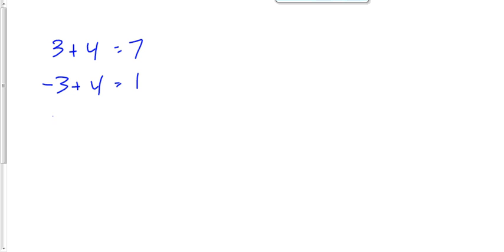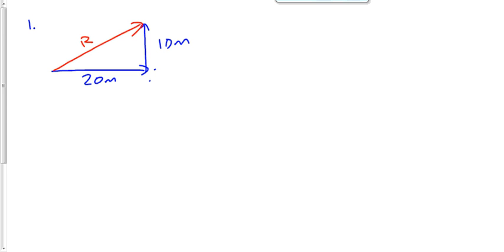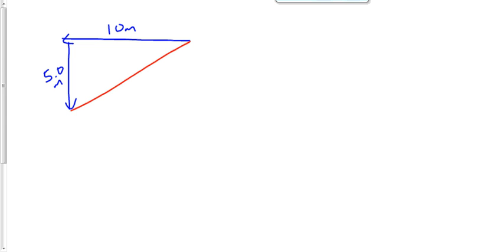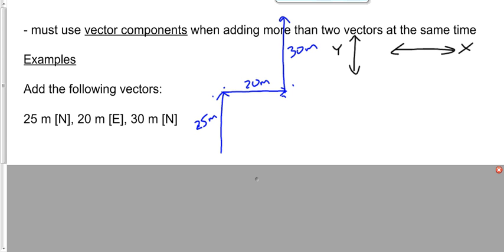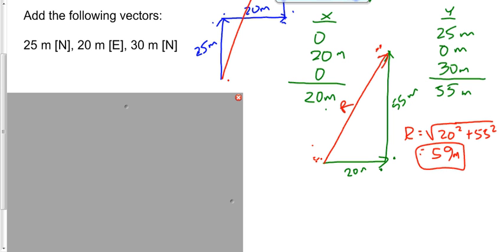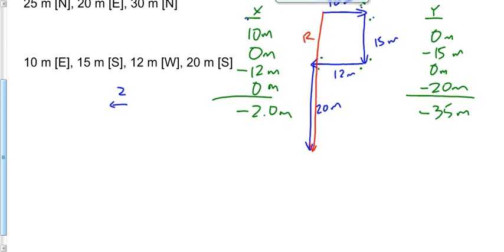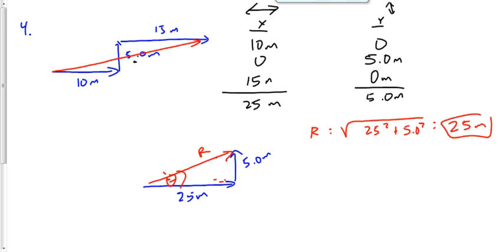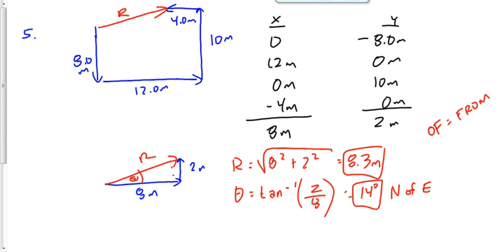(125-P2016F) Adding Multiple 2D Vectors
Adding multiple 2D vectors.